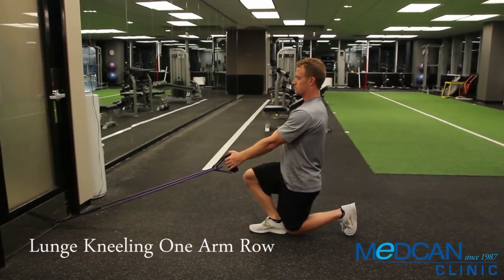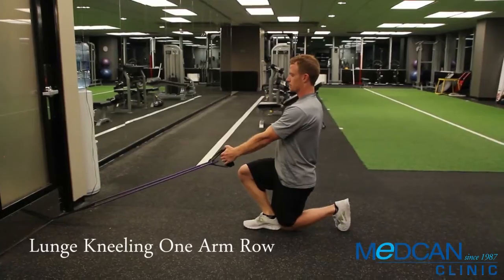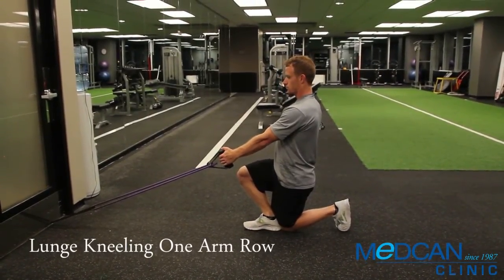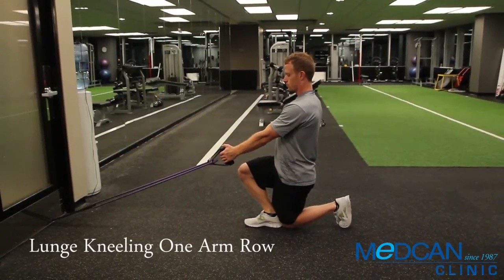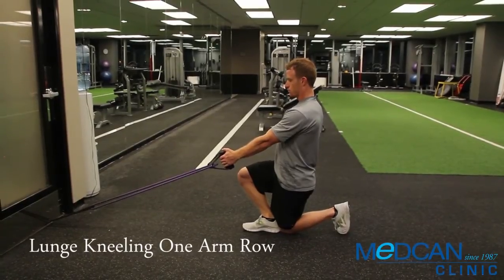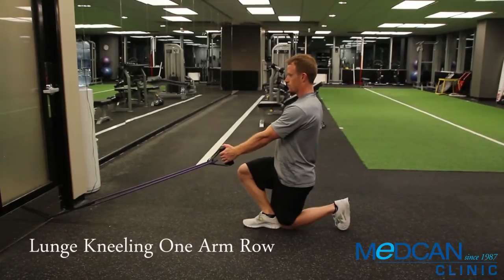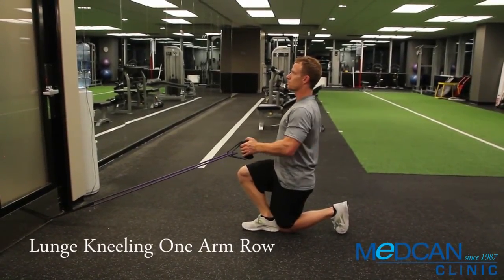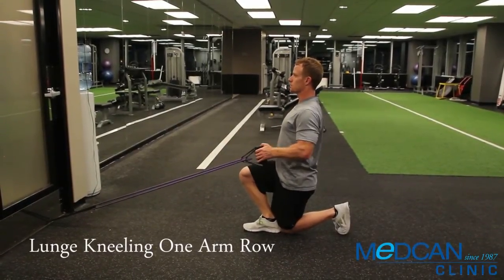Lunge Kneeling One Arm Row